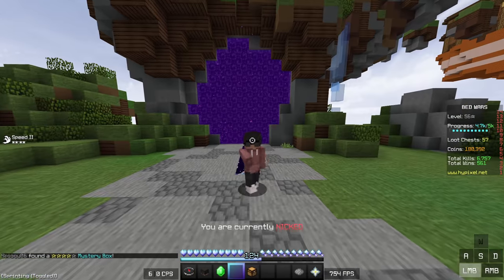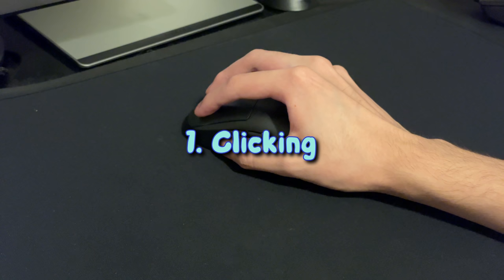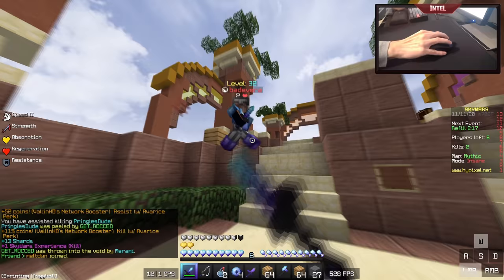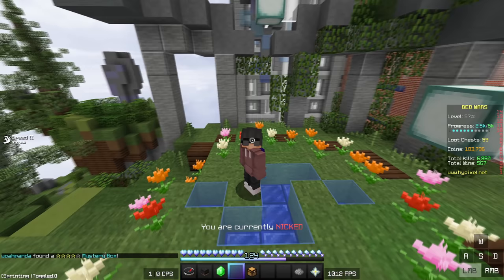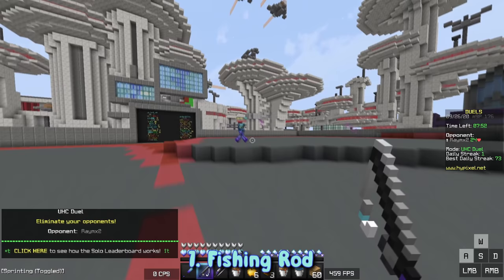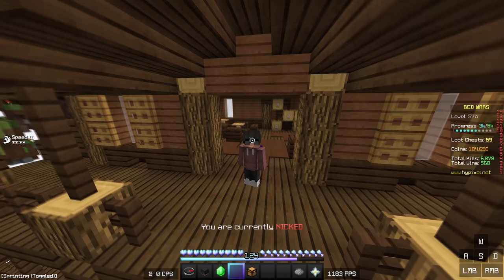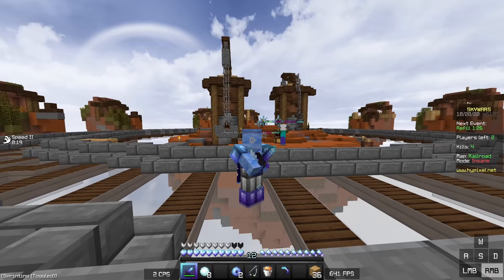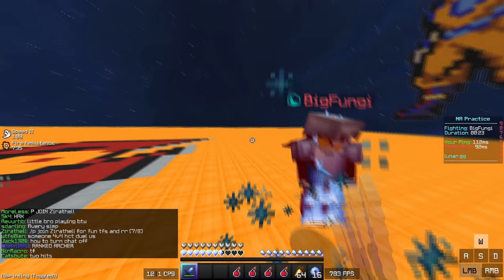A BEGINNER'S GUIDE TO MINECRAFT PVP! How To Become A Pro!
Hey everyone! This video is going to be my beginner's guide to Minecraft PvP. I'll be explaining each of the core fundamentals of PvP, as well as some tips and tricks that you can use to improve! Hope you enjoy the video! ❤️

⏰TIMESTAMPS
0:00 - Intro
0:48 - Combo & Knockback Explanation
1:17 - Clicking
3:09 - Aiming
4:51 - Item Utilization
6:44 - Hotkeying
8:05 - Movement
11:06 - Outro

VIDEO INFO
►Follow @zuxts on Twitter, he made the thumbnail
►Pack is Nebula 16x